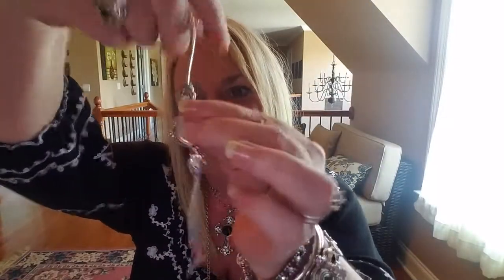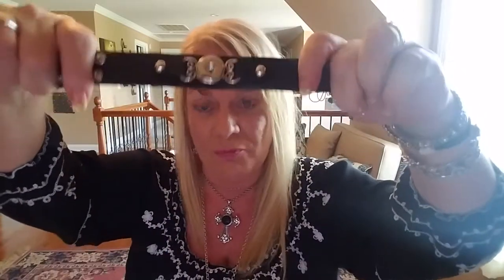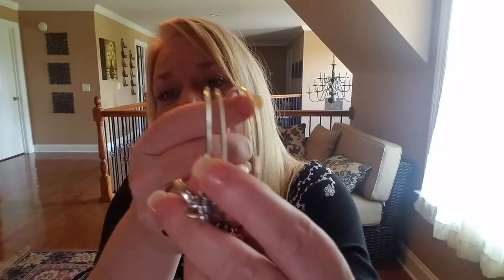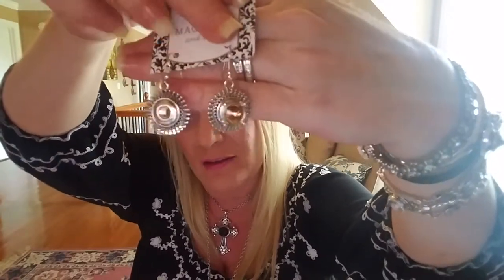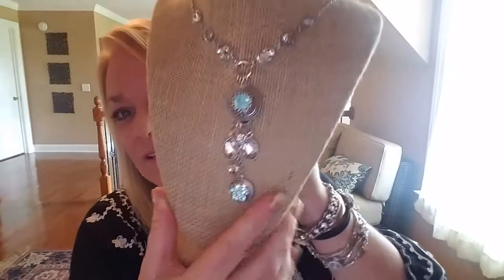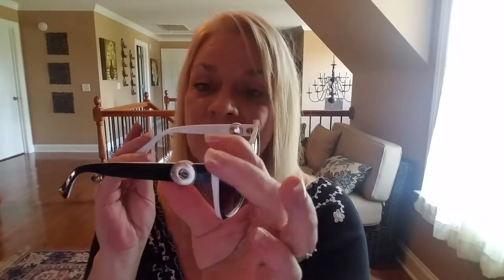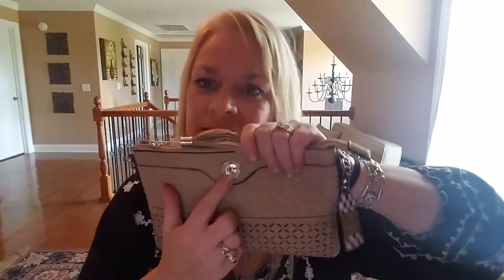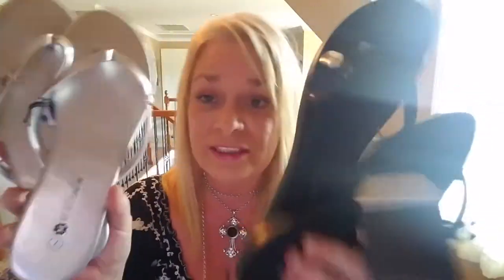Magnolia & Vine Summer Online Social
Welcome to your online Magnolia and Vine Social! Excited to introduce M&V to you.  Don't hesitate with any questions. Be sure to place your order in your Hostesses Social Shopping Link.